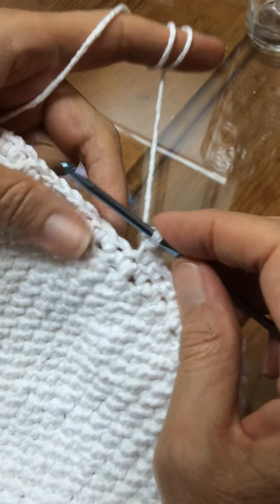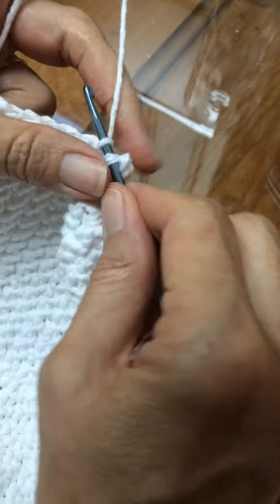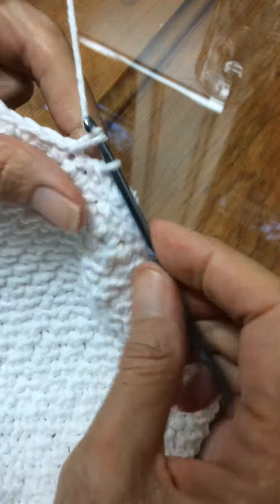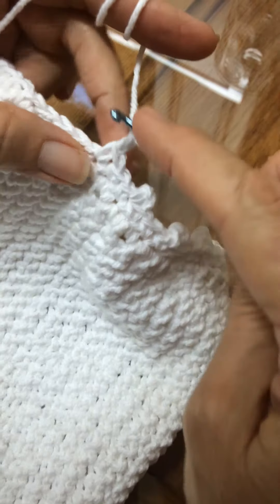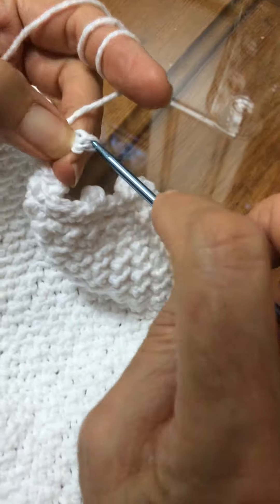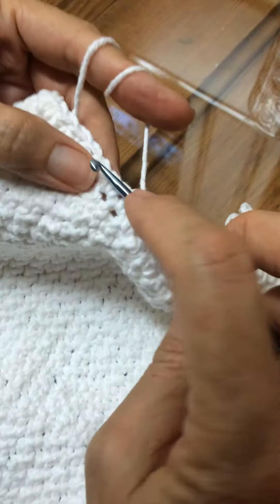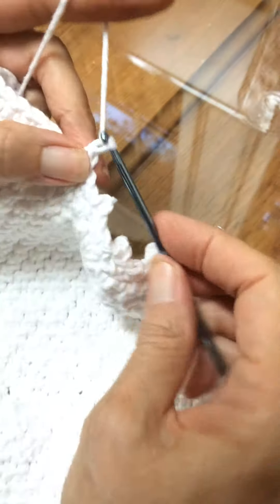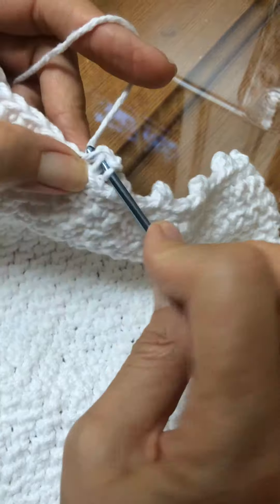How To: Crochet Picot Edge on Washcloth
A quick video showing how to add picot edge to washcloth.